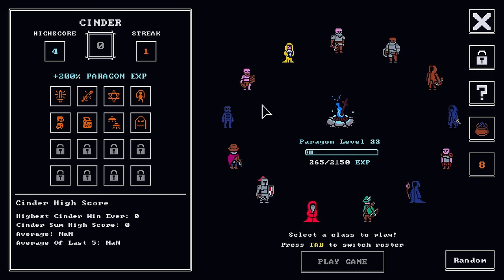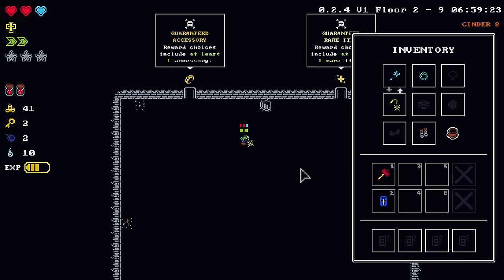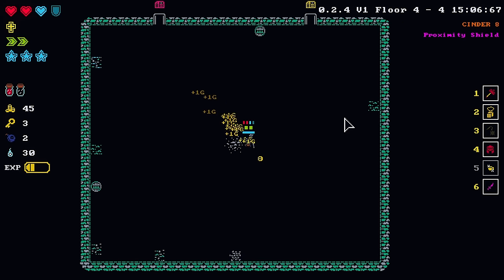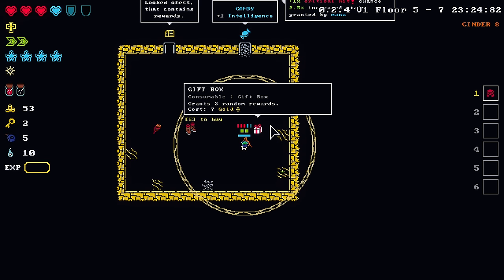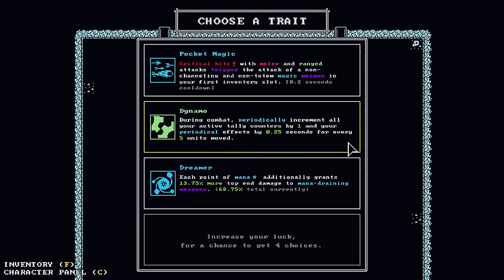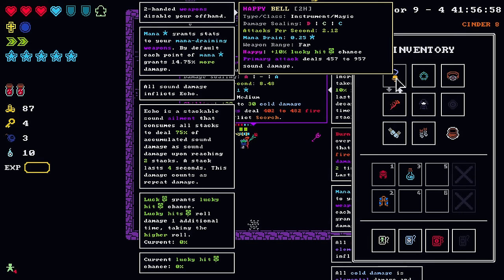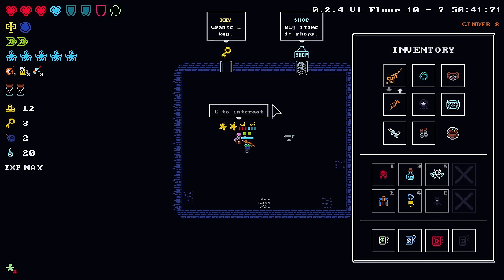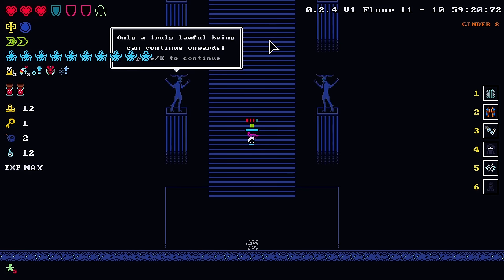NEW BETA PATCH! Doppelganger's Motto Is IMPROVISE, ADAPT, OVERCOME! - Tiny Rogues